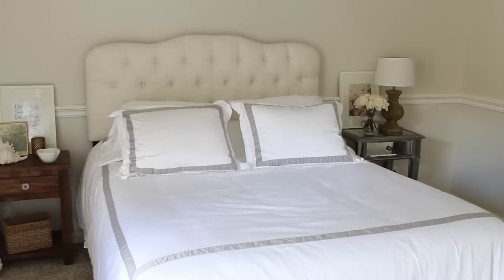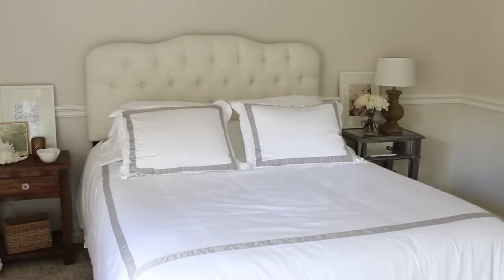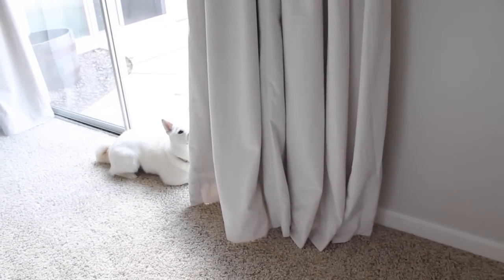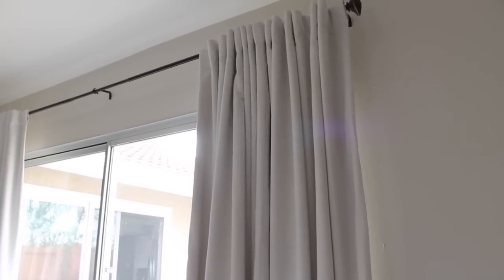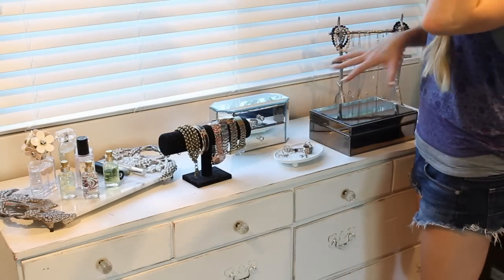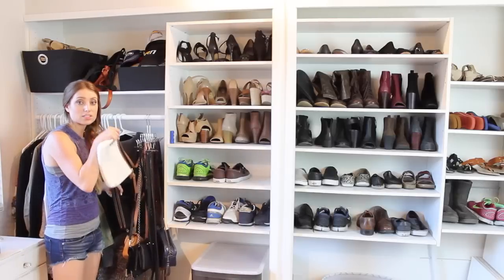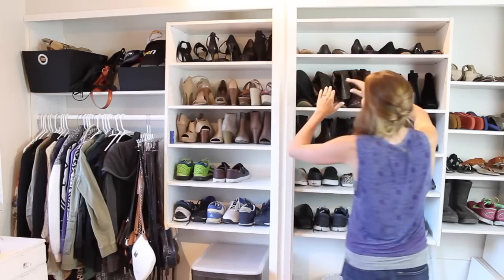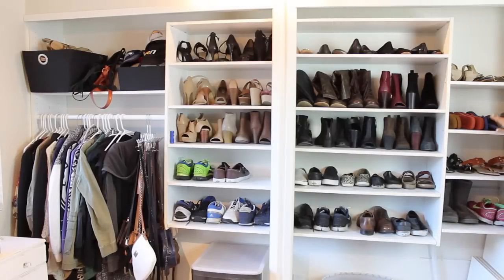Home Update: Bedroom ft. Boll & Branch | Kendra Atkins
Hey guys! Today I have a home update for you all about our bedroom. Like I said before, this is a process and I'm not expecting to decorate our whole house in a month. If I waited to do a house tour it wouldn't be for long time! So I hope you all enjoy seeing our improvements along the way!

|PRODUCTS MENTIONED|

Boll & Branch Banded Duvet Cover in White/Pewter
Boll & Branch Shams in White/Pewter
Boll & Branch Trimmed Sheets in White
'Love' Wood Sign (The seller isn't selling these anymore, but just search on etsy for other people who could make them!)

|PREVIOUS VIDEOS|

|SOCIAL LINKS|